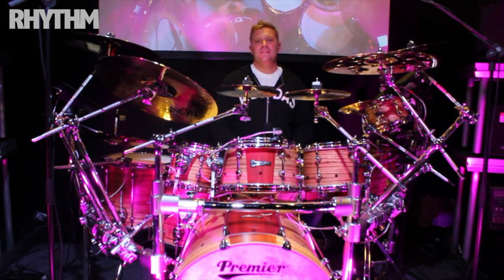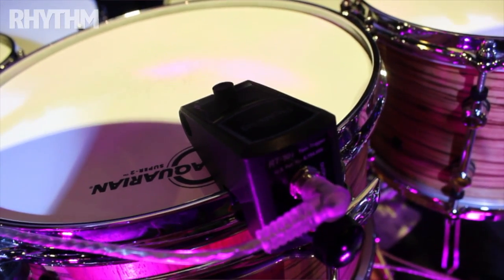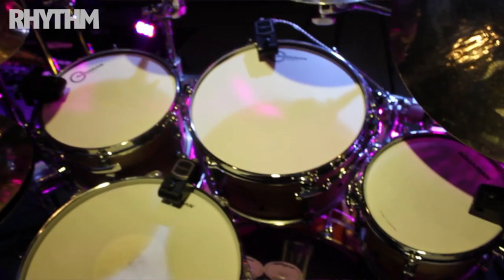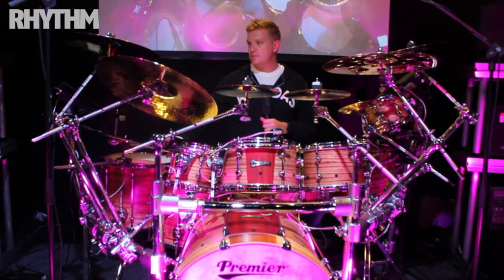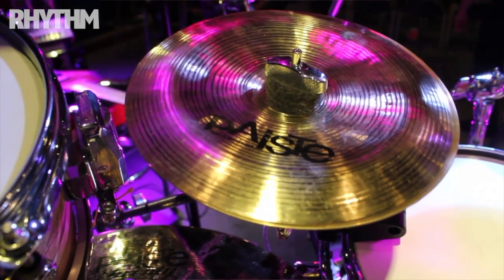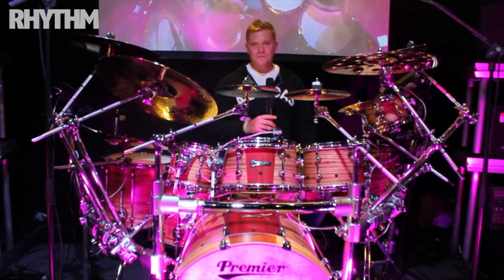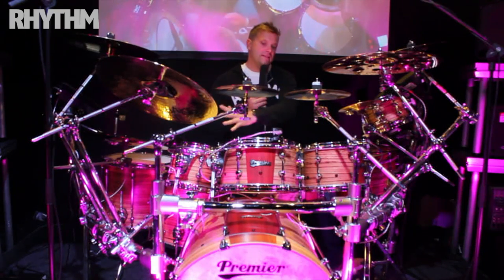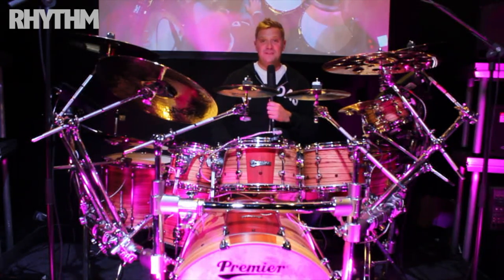Craig Blundell guides you through his hybrid Roland, Premier and Paiste drum set-up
As part of the Roland Hybrid UK tour, drummer extraordinaire Craig Blundell has been demonstrating the huge possibilities of combining acoustic drums with electronic triggers and modules.

On a break during sound check at the Absolute Music date Craig talks you through his monster hybrid set-up including Premier drums, Paiste cymbals and a host of Roland electronics, and how he uses it to create a monstrous hybrid sound.

For more about building your own hybrid set-up look out for a column starting soon in Rhythm.